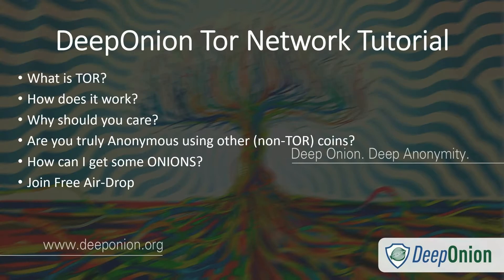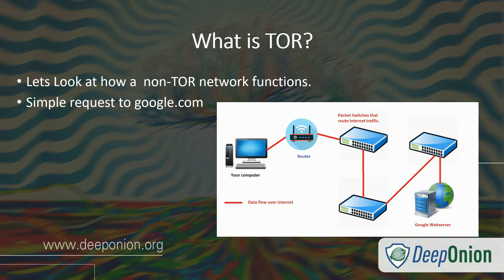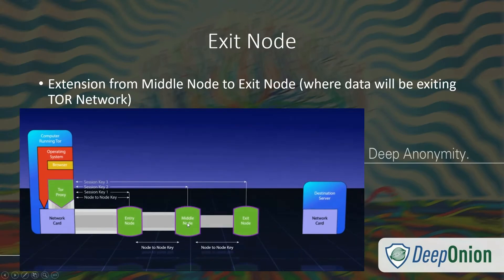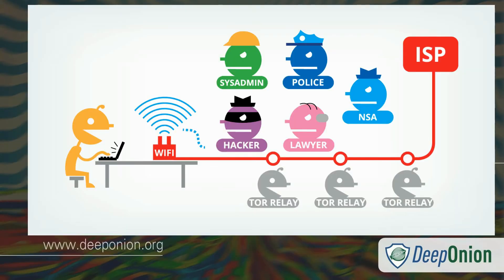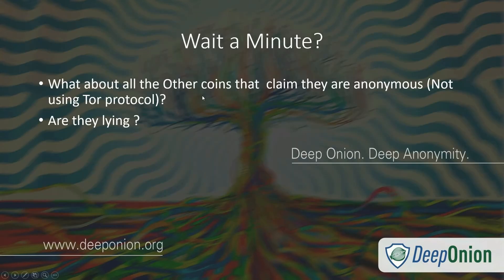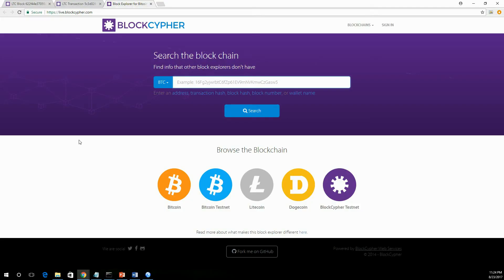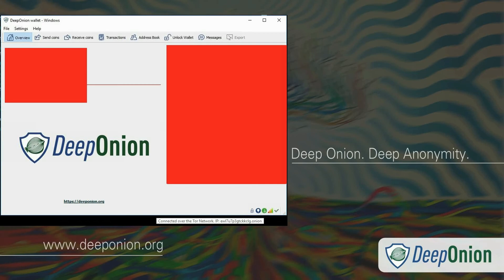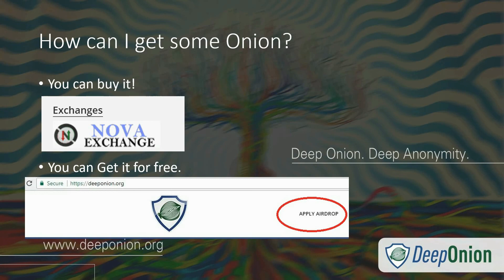Deep Onion Tor Network tutorial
Explanation on how DeepOnion Tor Network works and it keeps your transactions anonymous